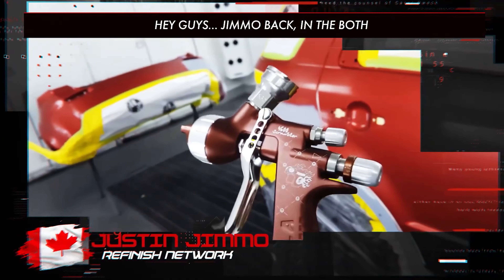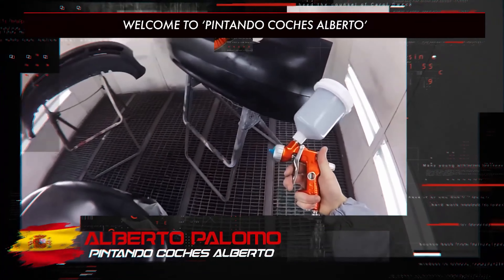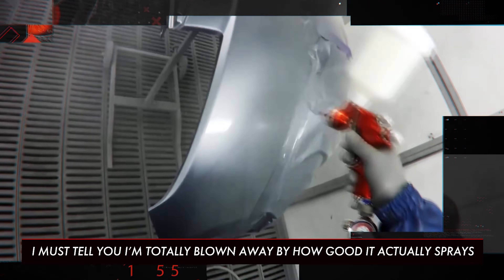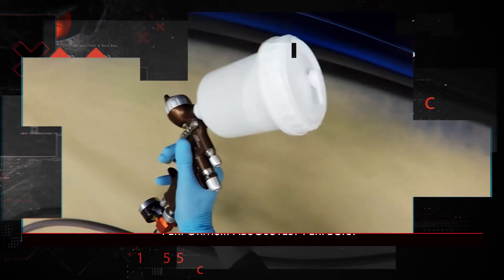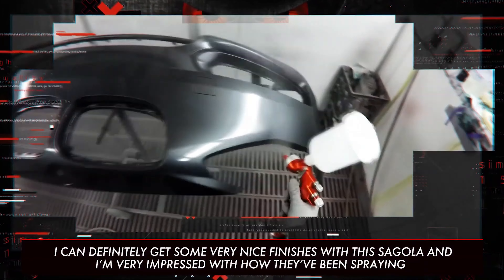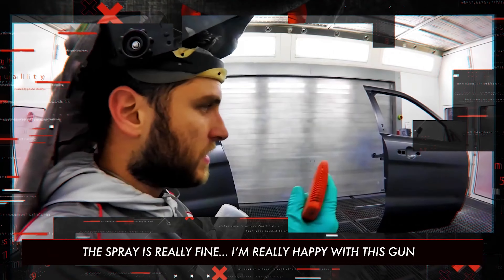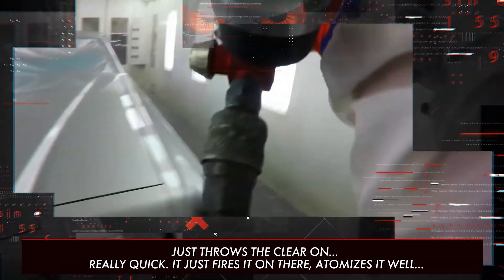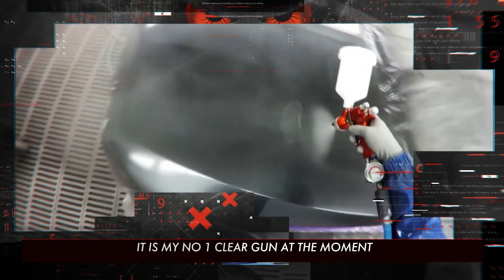SAGOLA 4600 Xtreme The fastest gun on the market!